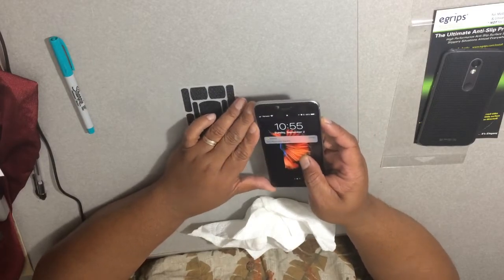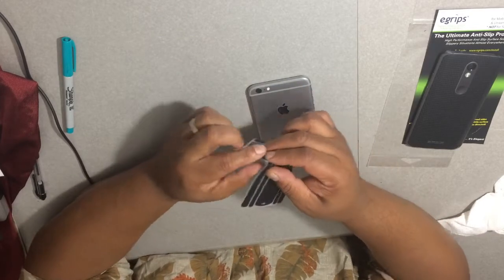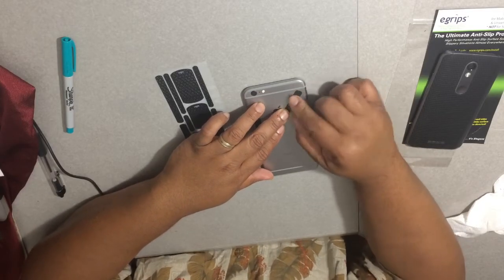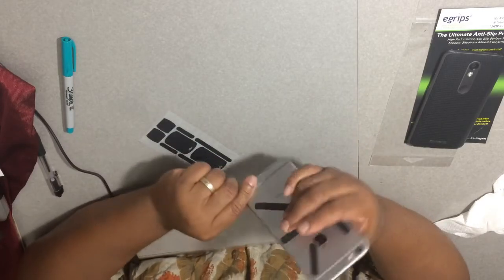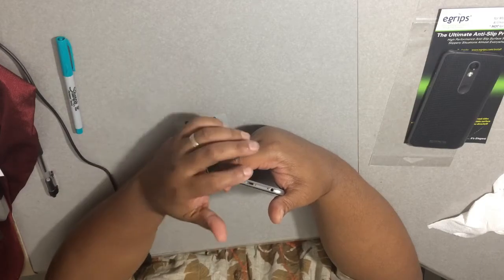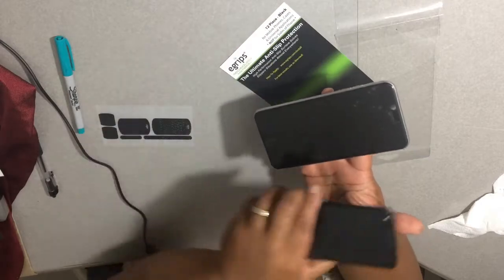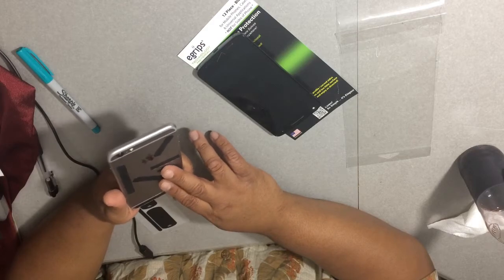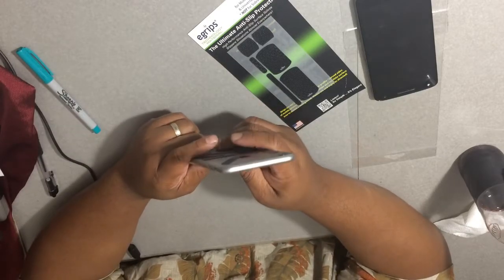egrips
CFGamble I’m going to try these ‘egrips’ out to see if they can replace my cell phone case. my cases keep breaking because my phone over heats.